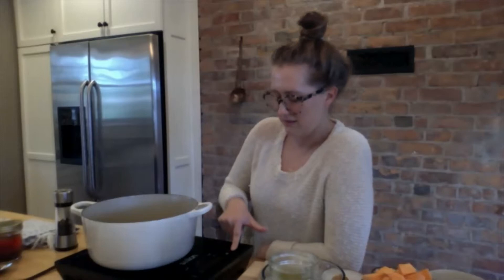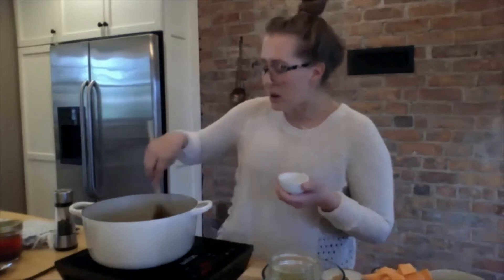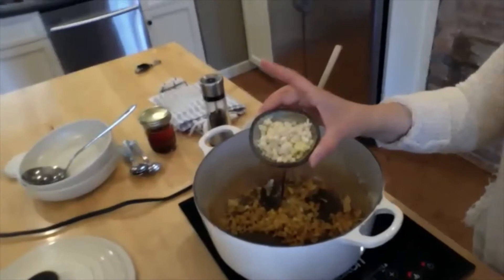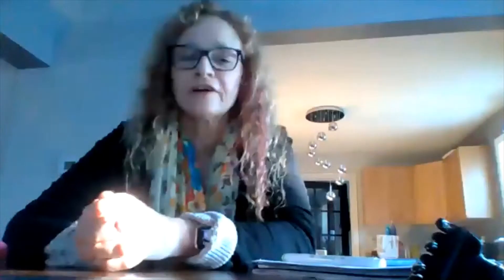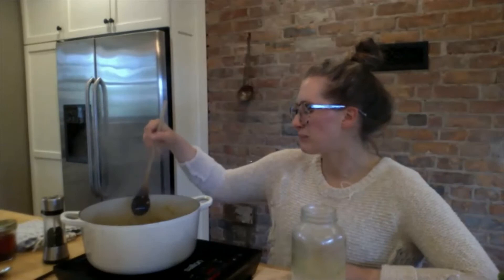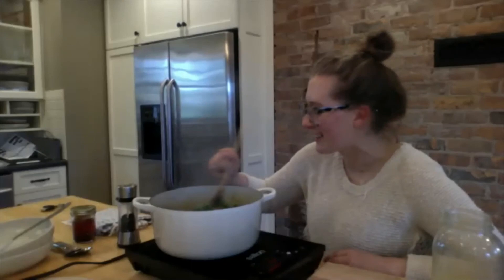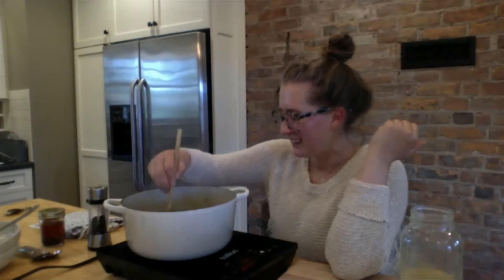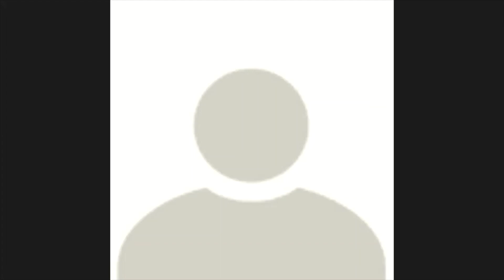Cooking With Laura Wright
Watch as award-winning blogger and author, Laura Wright of The First
Mess Cookbook, cooks one of her favourite recipes, Ginger Sweet Potato Coconut Milk Stew with Lentils and Kale.